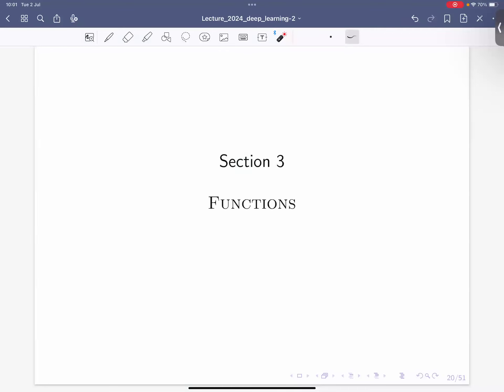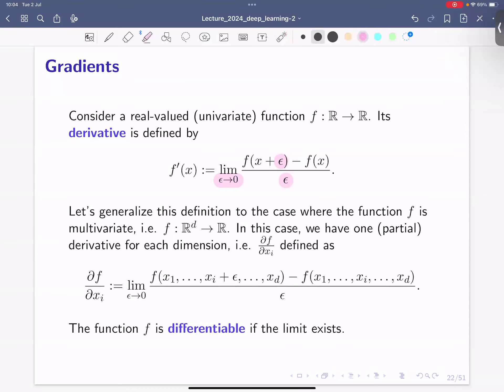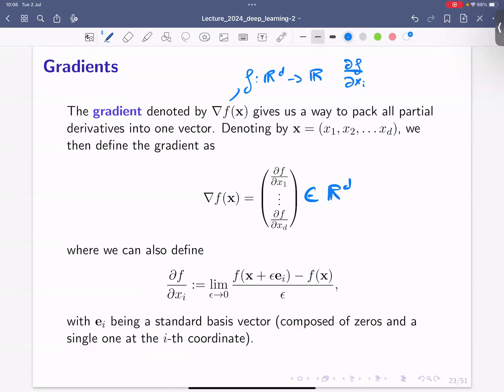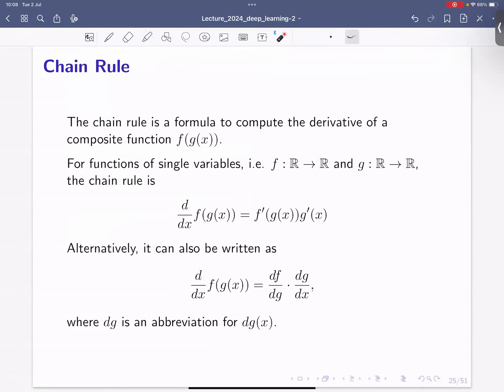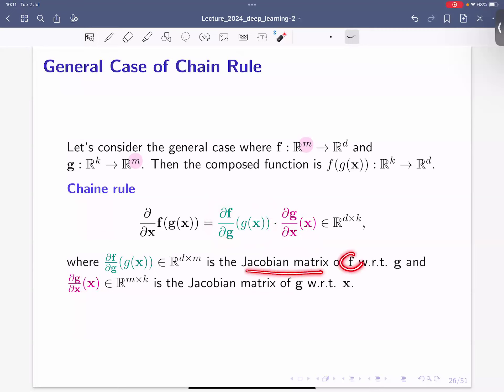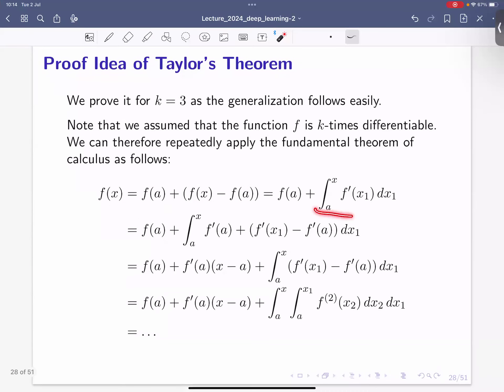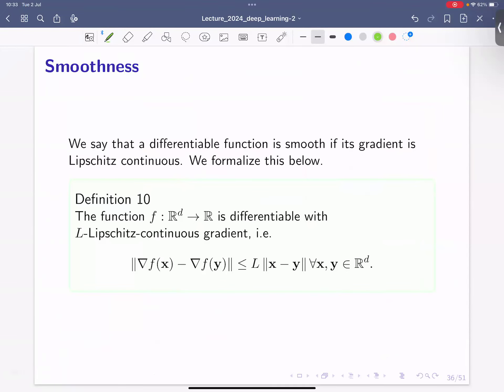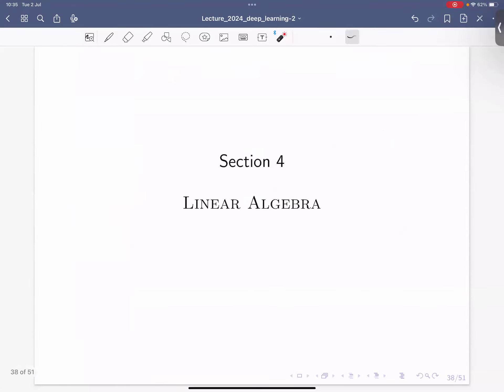DL Prerequisites 03 functions